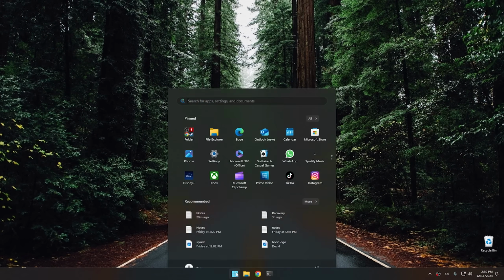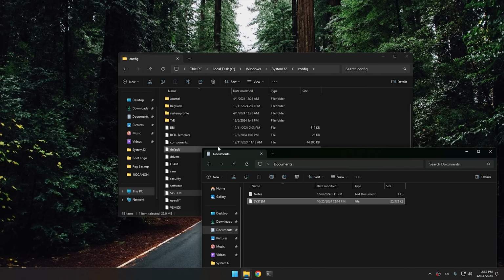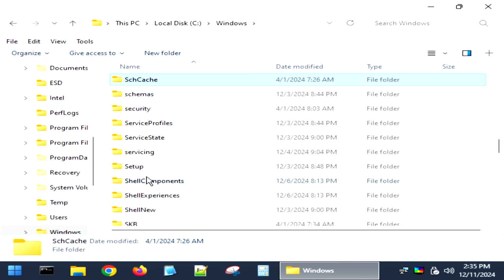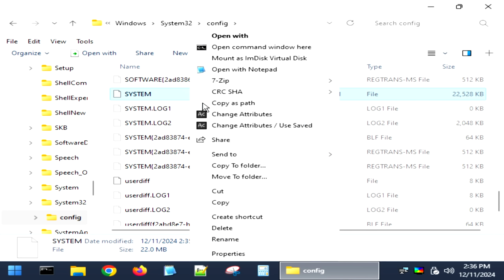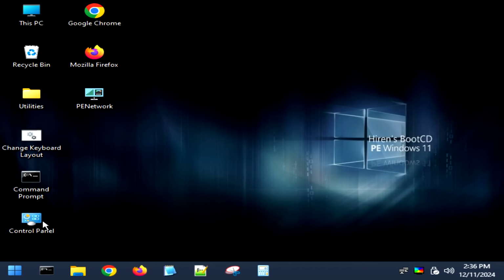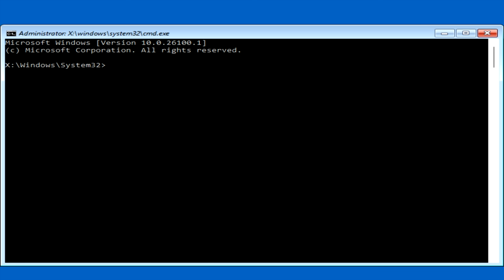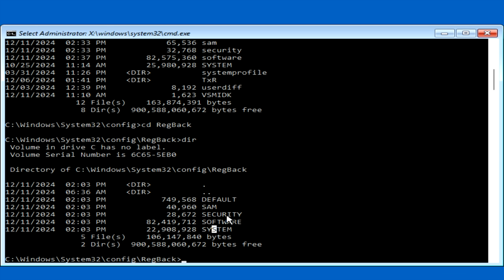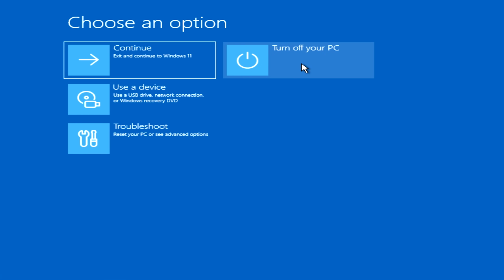How To Fix The Windows Registry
Today I will show you how to restore the windows registry from a backup. A few weeks ago I showed you how to reenable Windows registry backup and many people asked how to restore the registry from that backup. Well this video shows how to do it.